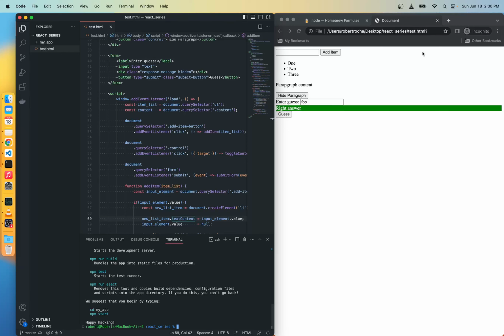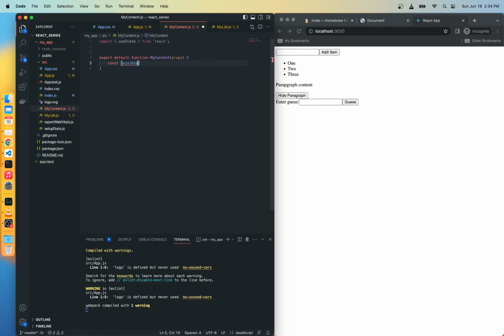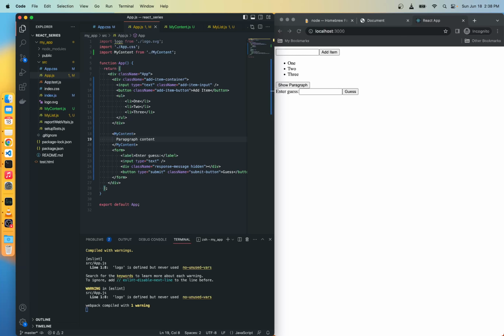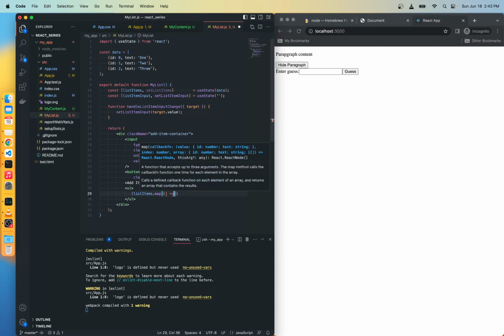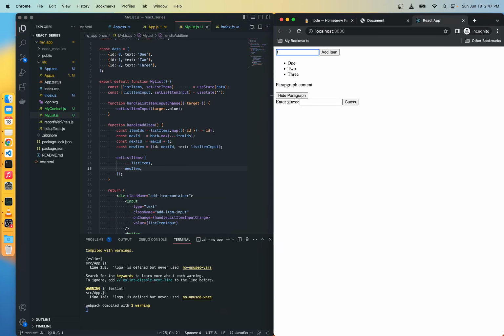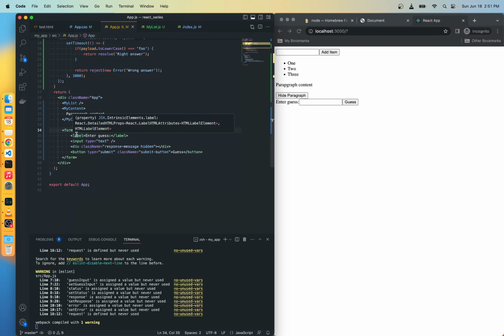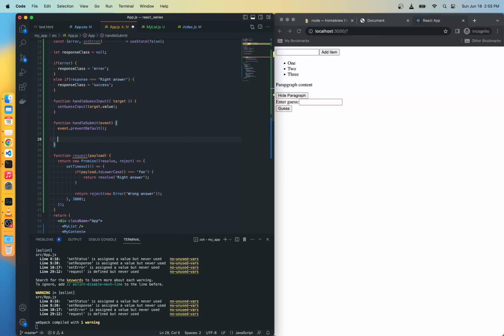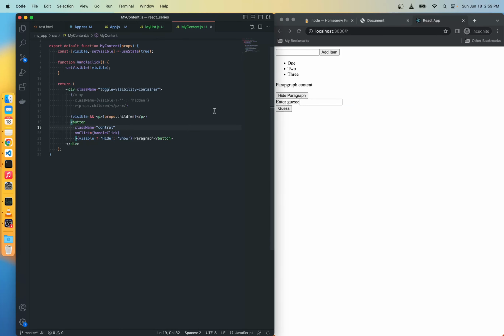ReactJS Series: Episode 1 What is ReactJS (part b)?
Describes what ReactJS is and shows how to write some UI elements using ReactJS.